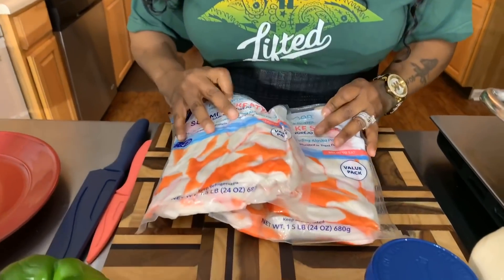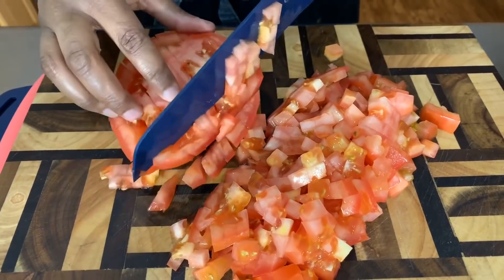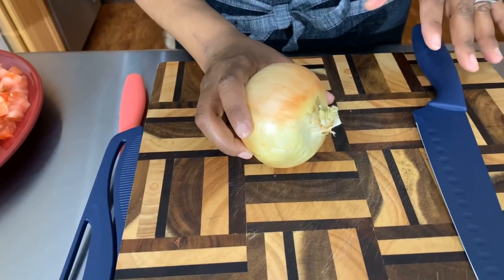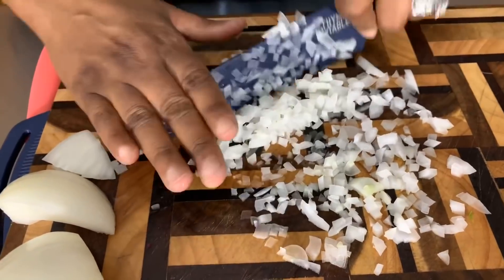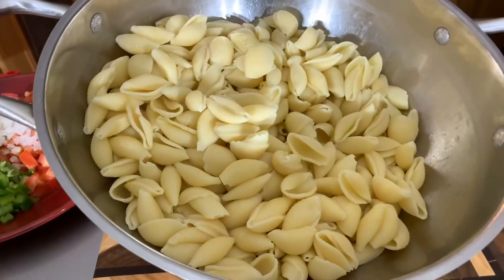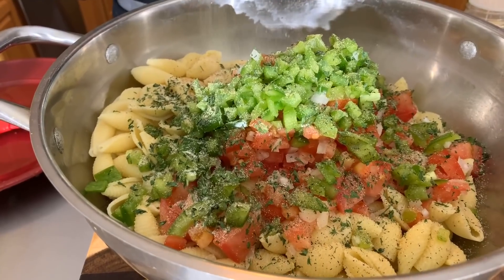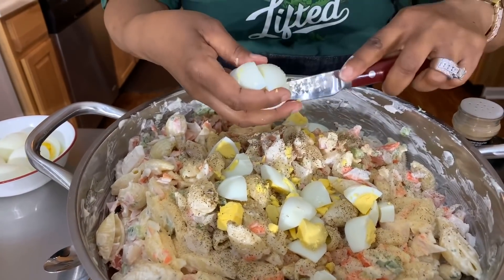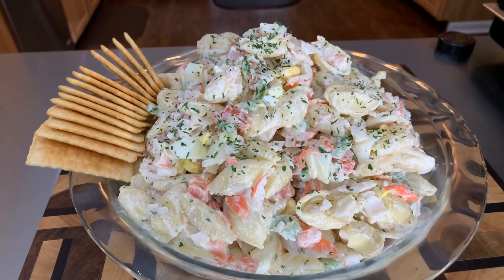How to make Delicious Crab Salad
Today we had so much fun making this video this recipe by far is one of my favorites salads to make when its warm outside. this is the recipe you want tot take with you to a cook out or a picnic. Your whole Family willl love this recipe. Everyone was sos excited when they hear me say Crab Salad is on the menu. I love to teach how to cook cooking is my passion and when I make videos I make sure that I am very detailed so people can understand the art of cooking and you get to also see just how easy it is to cook.
  On my channel you will always see me give thanks to Our Good Lord and Savior at the end of every video.
   I thank YouTube so much for giving me this platform so I can teach you all how to cook easy fun and Delicious Recipes
  I also Give Thanks to God for the Gift that he's given me to share with the world.
On this Channel I upload often. I want to make the worlds mouth water when they watch my videos. Feel free to check out the play list of all of the videos I have and  have fun watching
 Let me know what you think of the Recipe after you make it.
How to make Delicious Crab Salad Gina Young style make you some
Crab Salad Recipe
Crab Salad Recipes
Crab salad
INGREDIENTS
1 LB SHELL NOODLES
HELLMENS MAYO  MIRACLE WHIP
SALT PEPPER GARLIC POWDER PARSLEY FLAKES
TOMATO
 BELL PEPPER
A LITTLE ONION CHOPPED FINE
5 TO 7 BOILED EGGS
IMITATION CRAB MEAN CHOPPED UP